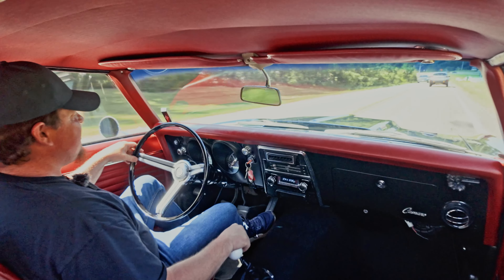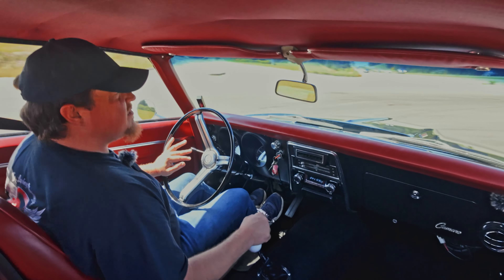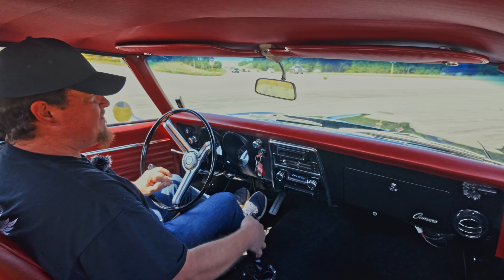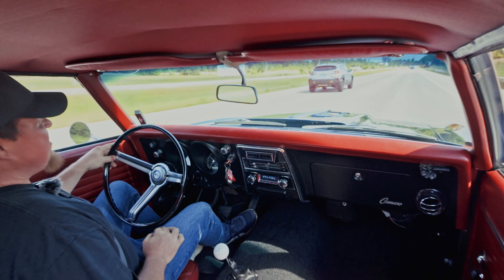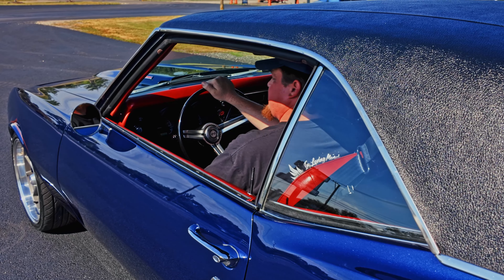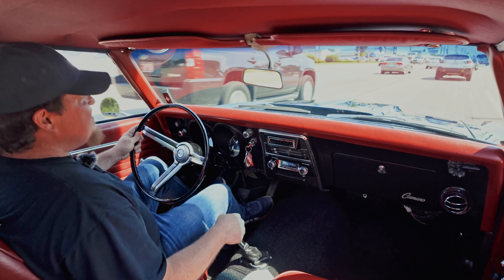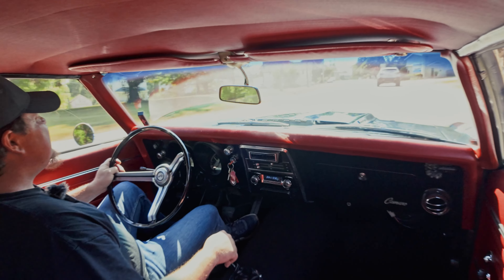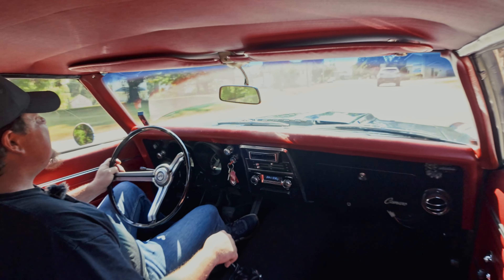1968 Chevrolet Camaro RS Test Drive! | (V21551)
This description will be updated soon, significant improvements have been made to this car.

This is a hottie! One of the best looking 68 Camaros I've seen. When you're done drooling over it, take it for a ride. Shifting those gears with the power of a supercharged LS motor behind it sounds like a fun time! Only 1,960 miles since buil

EXTERIOR: Killer midnight blue metallic paint looks like you could dive right into it. The body is absolutely straight and fits very well. It has a metal cowl hood and a carbon fiber rear spoiler. Painted on white nose stripe. There are some bubbles on top of the rear quarter. New vinyl top. The bumpers, marker lights, stainless trim, door handles, taillights look new. The weatherstrips and window seals are new. The windshield is new. 18 inch American Racing wheels with diamond cut lip are wrapped in Continental performance tires. Detroit Speed electric headlight doors.

INTERIOR: I absolutely love the contrasting red interior. The door panels, armrests, upholstery, headliner, carpet and seat cushions were replaced. Upgraded 3 point retractable seatbelts in front and back. New red dash pad, custom set of analog electronic gauges. Updated Vintage Air electric slide controls. Also updated with a retro stereo. The 6-speed Hurst shifter sticking out of the floor looks like fun!

ENGINE COMPARTMENT: Performance LS1 motor was built to handle a super charger. It has a Texas Speed cam, lifters and spring kit. ATI SFI balancer. A D1SC intercooled Procharger with a mild pulley was neatly installed, nicely run tubing. Vintage Air heat and a/c system keeps the passengers comfortable. An aluminum radiator with electric fan keeps the motor cool. Modern power steering and alternator, serpentine belt system. It has an upgraded wiper system, Optima battery and power brakes.

TRUNK COMPARTMENT: Under the trunk lid and the jamb are painted slick. Inside the trunk compartment is clean metal with a nice spatter finish.

UNDERSIDE: In front it has fat tubular control arms, Eibach lowering springs and Bilstein gas shocks. In back it has Caltrac tubular traction bars, new springs, and gas shocks. Neatly installed mandrel bent exhaust with crossover pipe and Flowmaster mufflers. New fuel system compatible with the fuel injection. Drilled and slotted disc brakes in front, e-brake is hooked up. Custom Holley oil pan, high torque starter. Tremec Magnum 6-speed trans. 3.73 posi gears in the rear end. Solid floors painted gloss black.

This Camaro stands out. I love the colors, that's a big part of the reason I bought it. Of course, a super charged LS with a 6-speed certainly played a role in my decision!